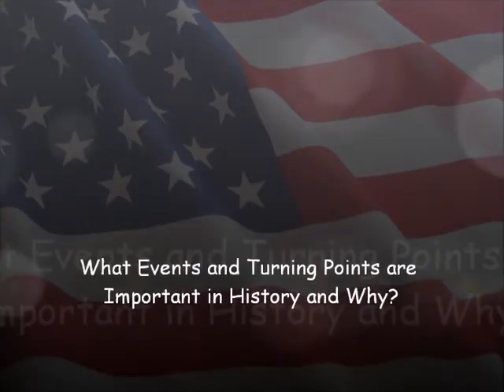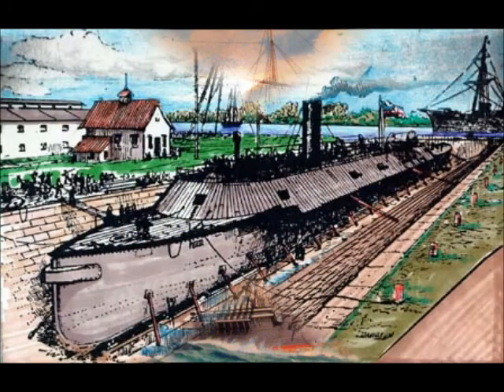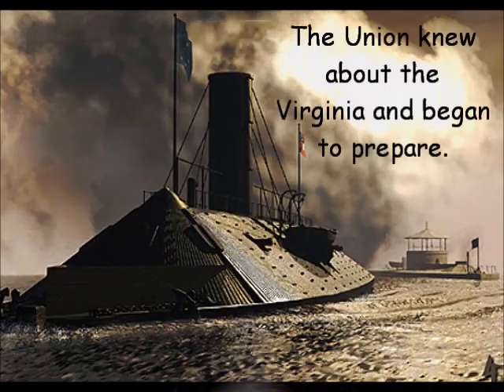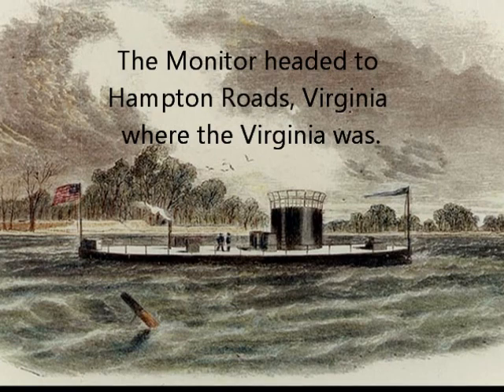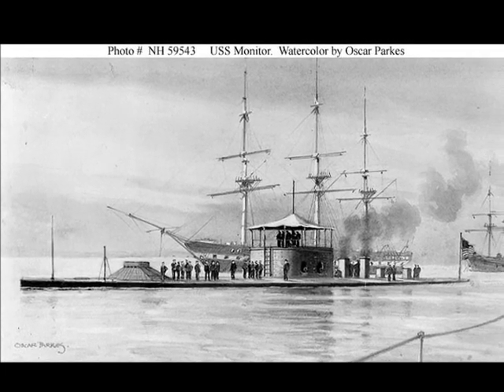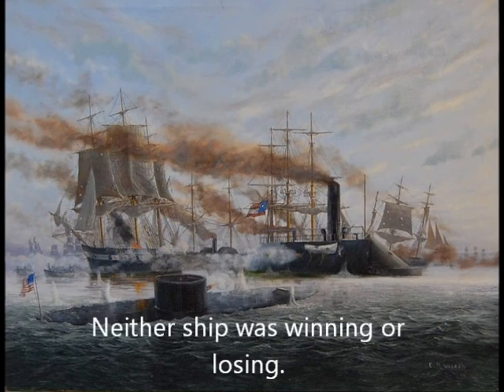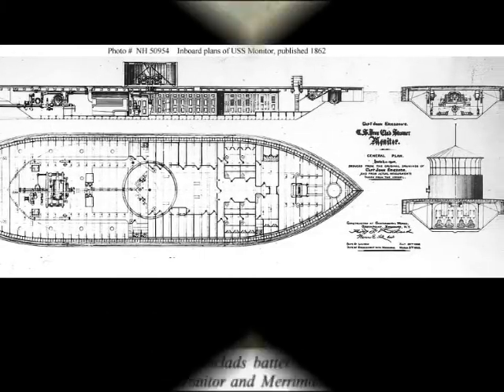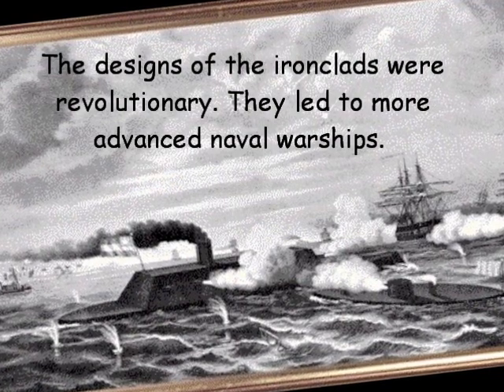BrittanyL Monitor vs Virginia